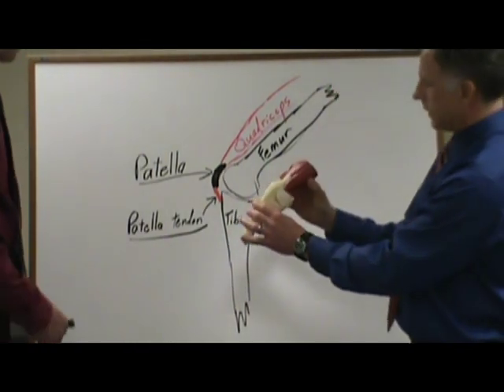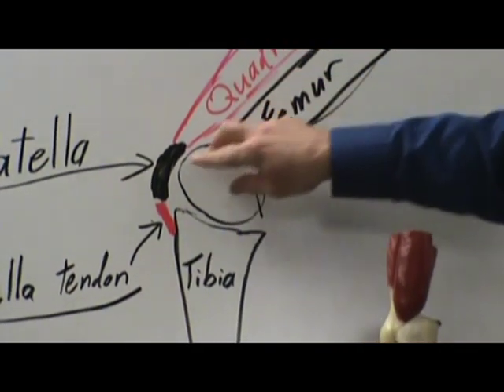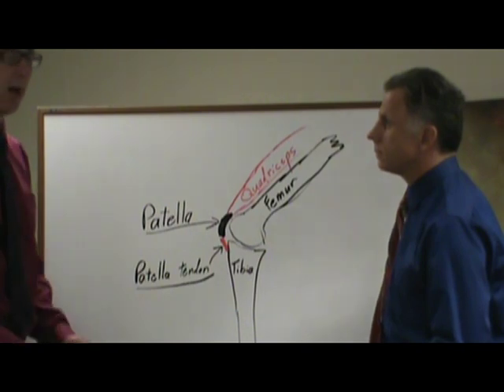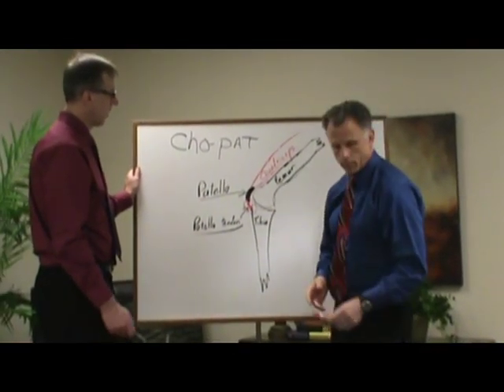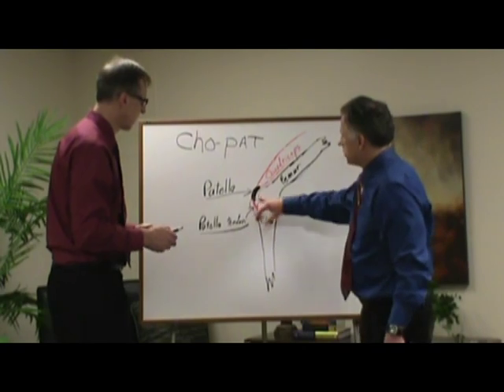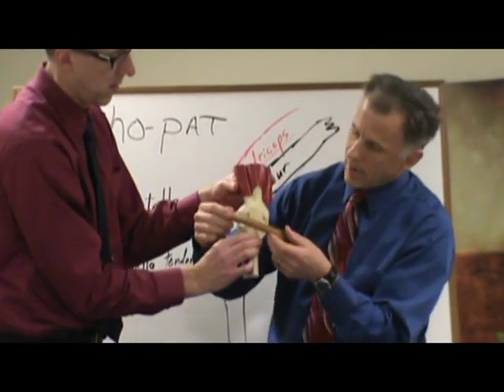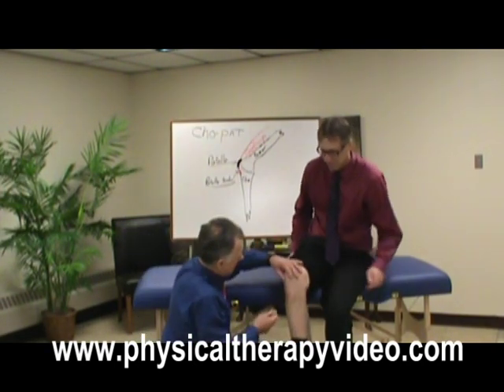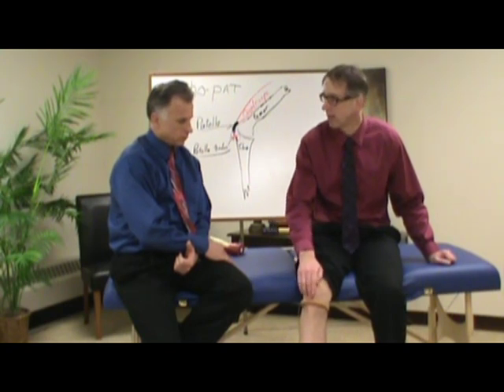Knee Brace? Is the Cho-Pat knee strap appropriate for your Knee Pain?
"Famous" physical therapists Bob Schrupp and Brad Heineck discuss the Cho-Pat knee strap. When is it appropriate and how to use it?